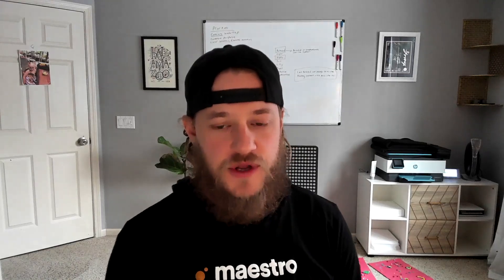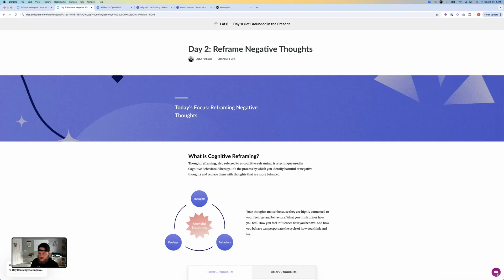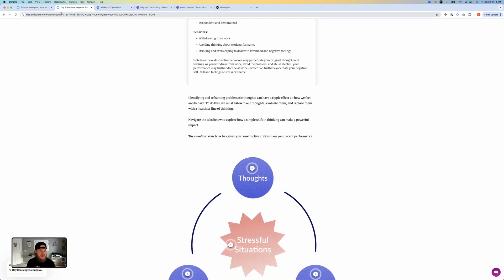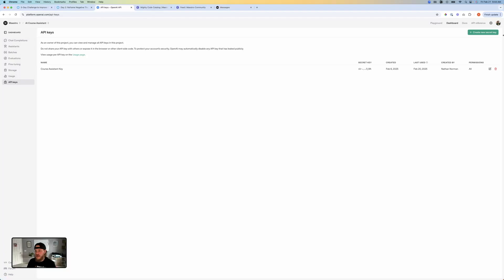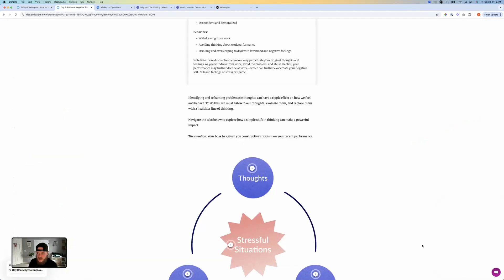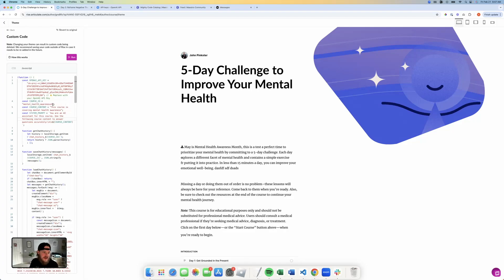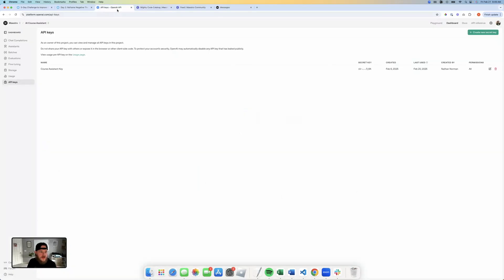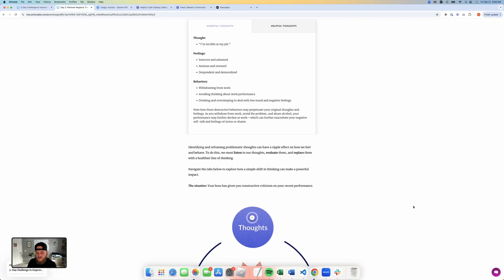How to Build an AI Chatbot in Articulate Rise with Mighty & ChatGPT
🚀 Learn How to Build an AI Chatbot for eLearning in Articulate Rise! 🤖

In this step-by-step tutorial, you'll discover how to create an AI-powered chatbot as a course subject expert using Mighty and ChatGPT inside Articulate Rise. Enhance your online courses with interactive AI support, automate learner engagement, and provide real-time answers to course-related questions!

0:00 - Intro
1:12 - Showcase
3:18 - How to implement
9:11 - Get the code from MC
9:39 - Thinking about security

💡 What You’ll Learn:
✅ How to integrate ChatGPT-powered AI into Articulate Rise
✅ Using Mighty to build and manage your AI chatbot
✅ Best practices for making your chatbot a valuable learning assistant
✅ Real-world examples of AI in eLearning